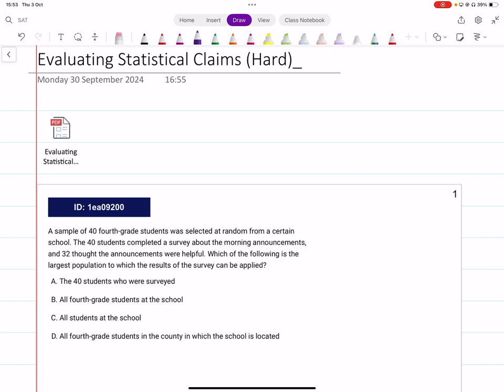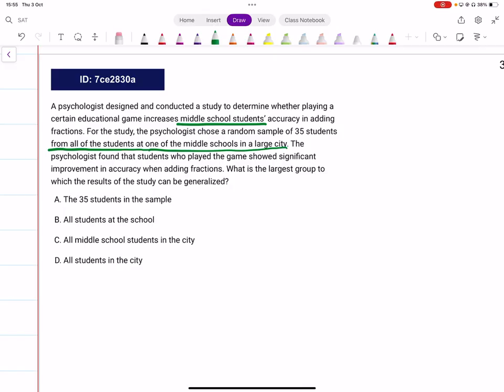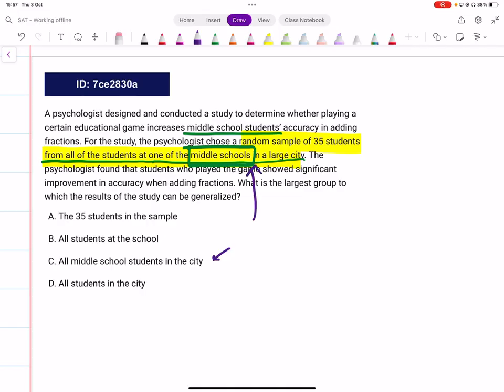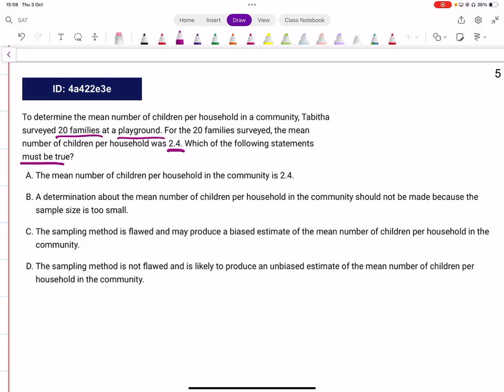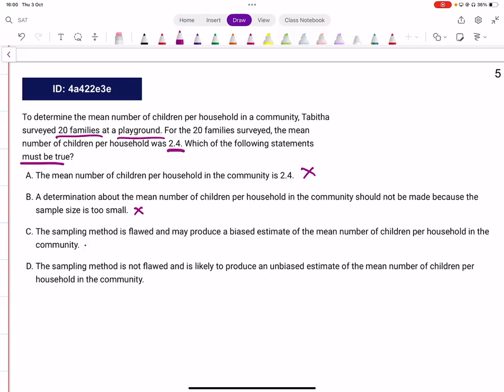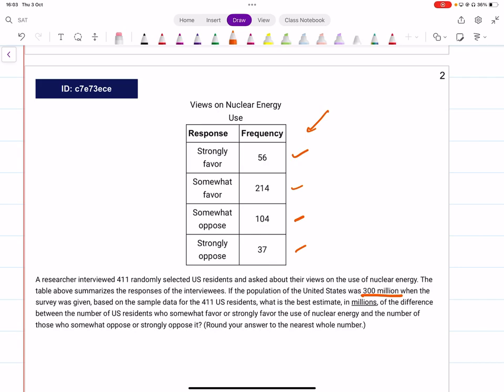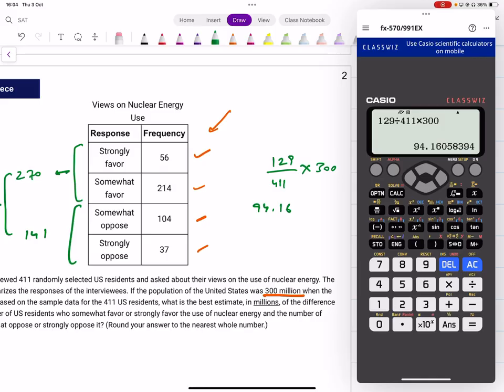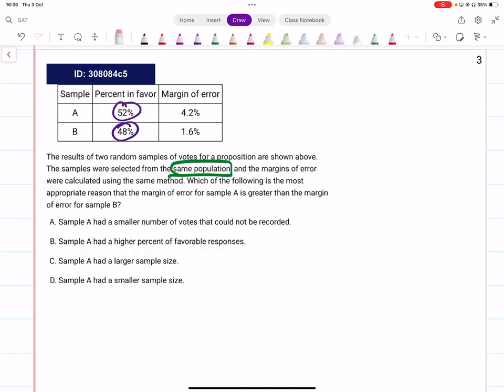SAT Math Hard Questions | Evaluating Statistical Claims & Sample Statistics | Math with Ahmad Bilal